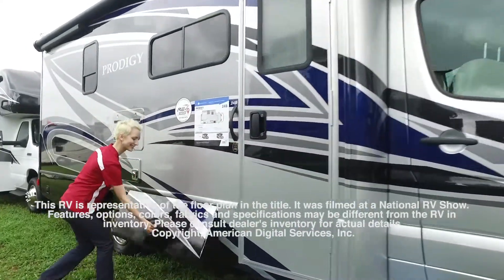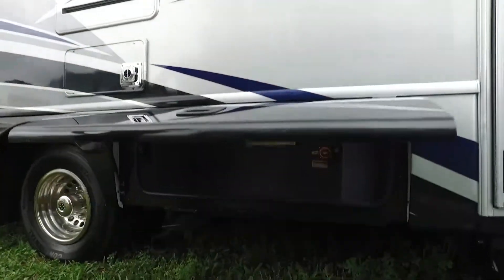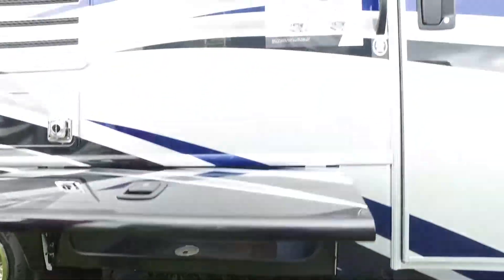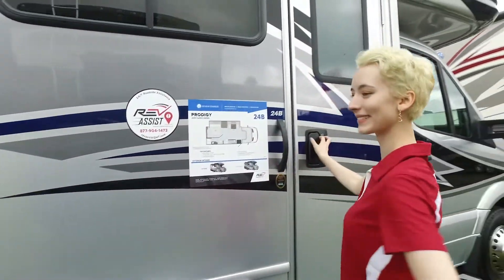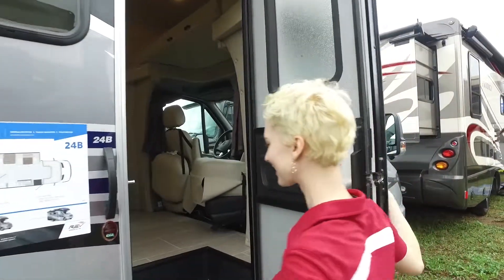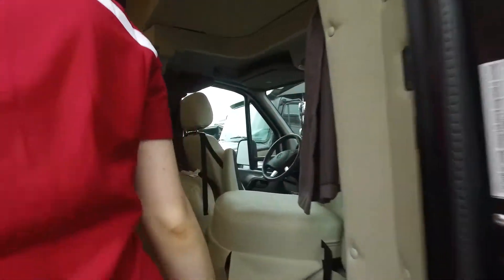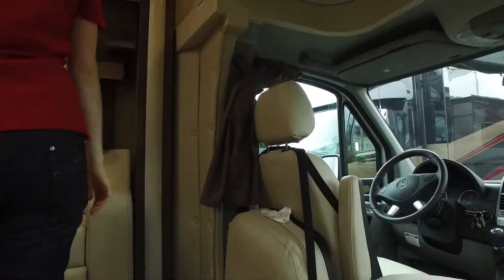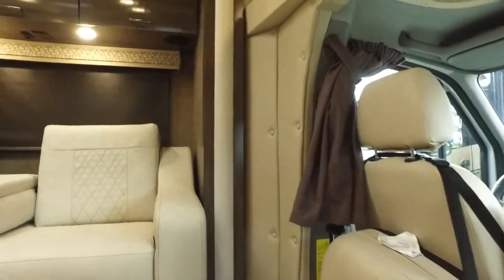2019 Holiday Rambler-Prodigy-24B